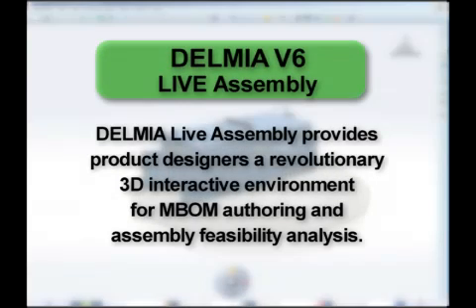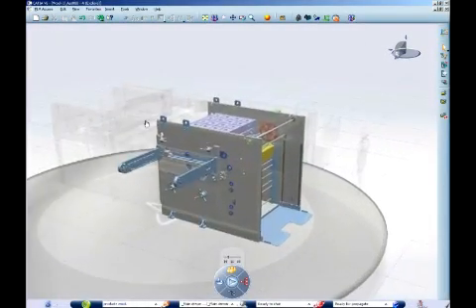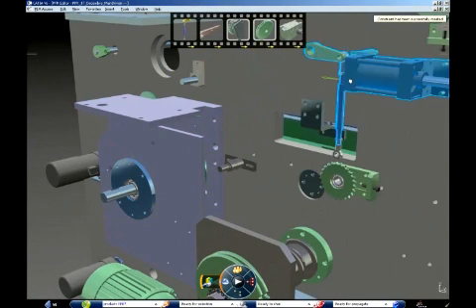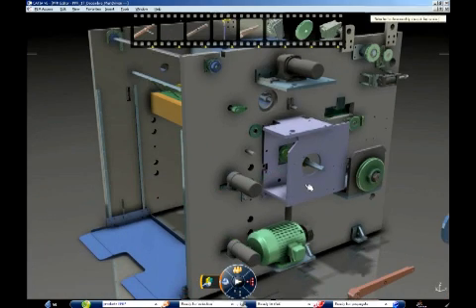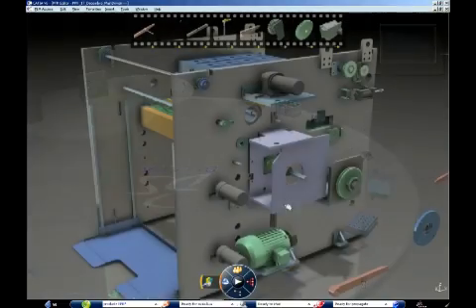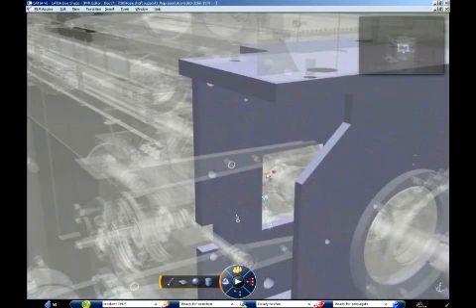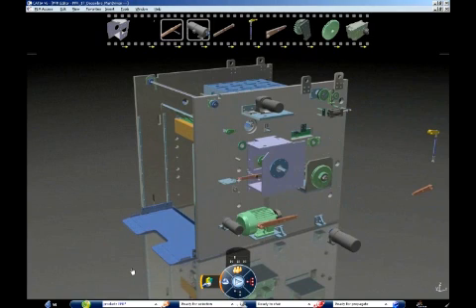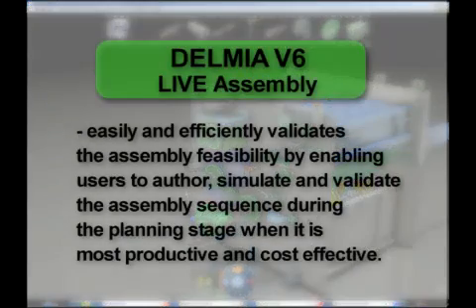V6 Live Assembly - Industrial Equipment | DELMIA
The DELMIA LIVE Assembly video captures how the solution easily and efficiently validates the assembly feasibility by enabling users to author, simulate and validate the assembly sequence. Images by Courtesy of WOOK-IL Machinery Co. LtdA DELMIA executive eye catcher video showcasing the DELMIA V6 LIVE Assembly solution. Approximately two minutes in length, this professionally narrated and produced video, shows a great overview of key capabilities of this solution.